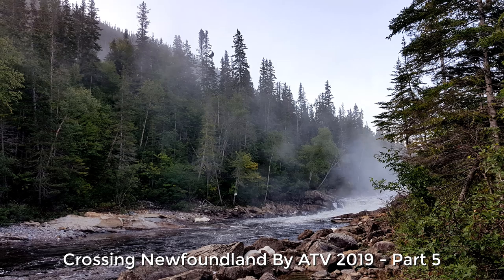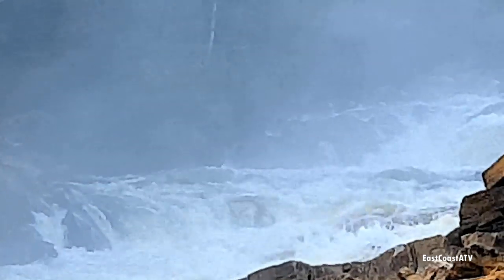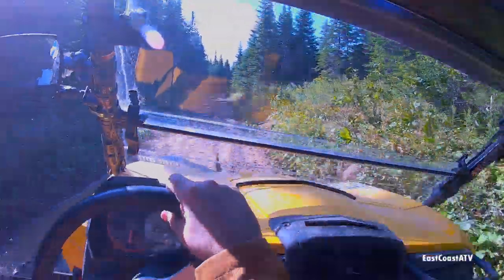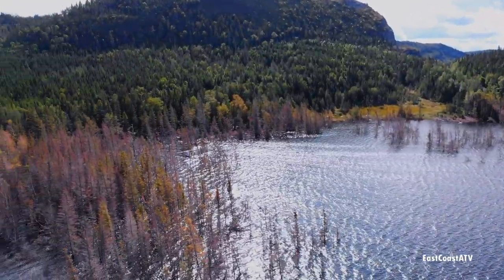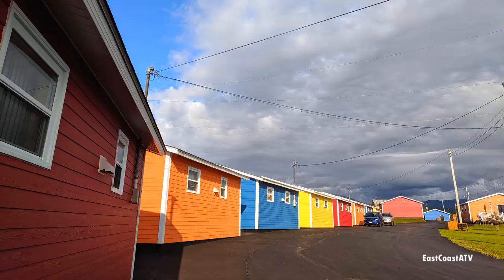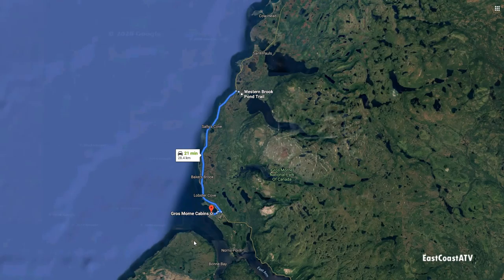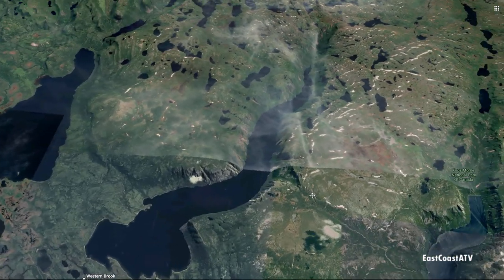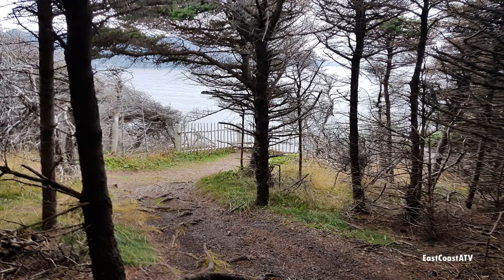Crossing Newfoundland By ATV 2019 - Part 5 of 7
Welcome to Part 5 of 7 of my 2019 video series! This video shows our trip from  Lomond River Lodge to Gros Morne National Park. We started the day by Leaving Lomond and riding our ATV's to Deer Lake. We rented a minivan, a Ford Explorer, left our ATV's behind, and drove to Rocky Harbor where we rented cabins for two nights and did some awesome sight seeing! This video covers those two days.

Everything you need to know to plan your trip without a guide. EVERYTHING.

Thousands of people have done it, even beginners, so can you.  I suggest planning the trip yourself and hiring a guide for a day trip when you're there. The crew at Pirate's Haven in Robinsons has taken us on a few different day-tours. They're awesome! Other than that we cross the island on our own.

Also, visit my Facebook page for tips and up to date trail conditions. Click the Like button to be notified when I post something.

I have dozens of videos from Newfoundland on my YouTube Page. Check it out if you wan to see how beautiful it is.
Also, my videos explain a lot when you watch them. At the beginning of each video I go over our itinerary for the day. If you are planning a trip using my website, be sure to watch the videos as well.